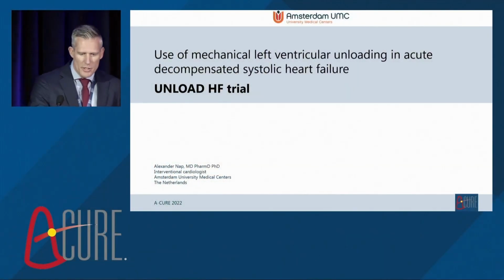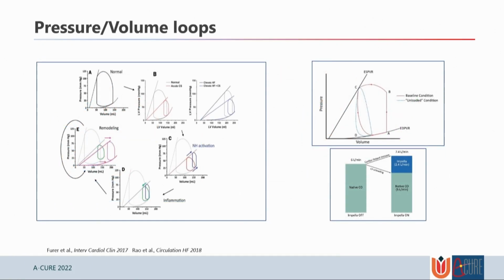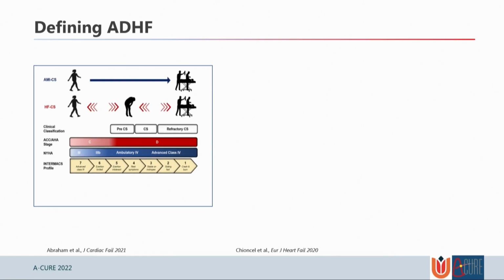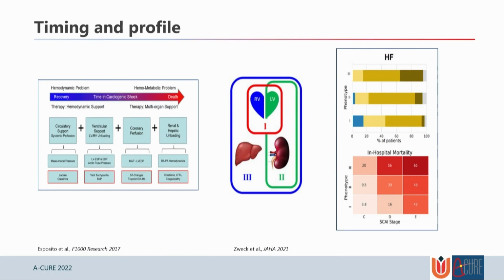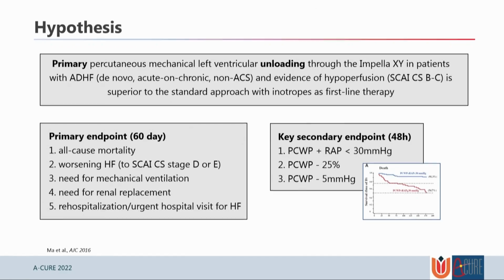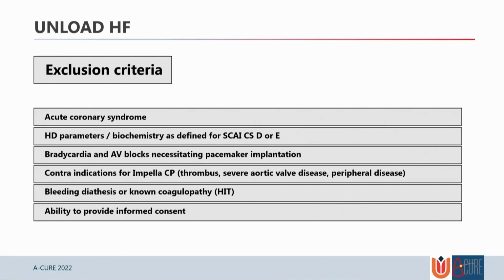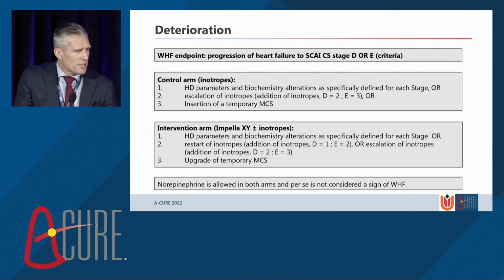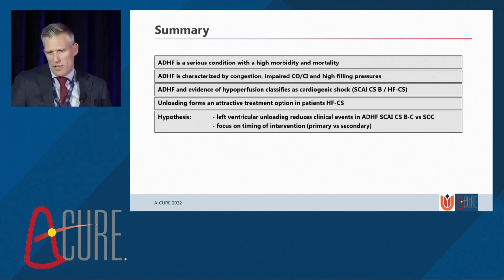UNLOAD-HF Randomized Controlled Trial for LV Unloading in Acute Heart Failure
Alex Nap, MD, PharmD, PhD from UMC Amsterdam presents UNLOAD-HF Randomized Controlled Trial for LV Unloading in Acute Heart Failure at the 7th Annual A-CURE Symposium on November 4, 2022, in Chicago, IL.

The A-CURE Working Group is comprised of leading academic experts in clinical and basic cardiac research that is dedicated to advancing the science and clinical application of acute cardiac unloading.